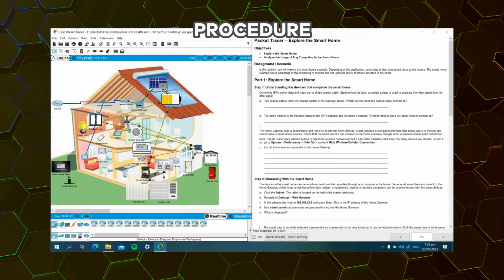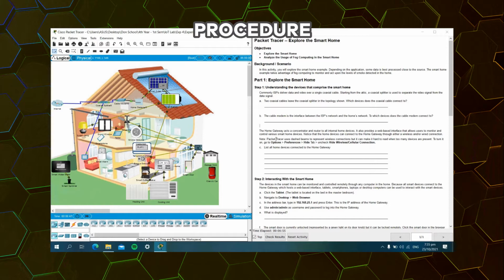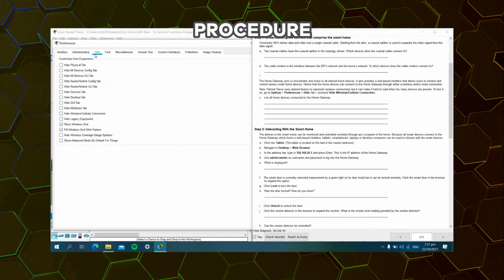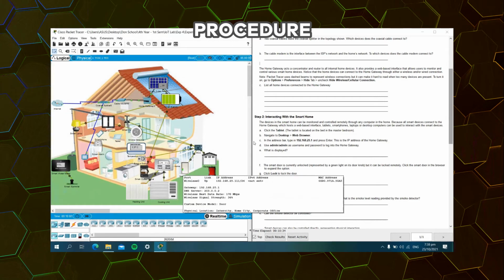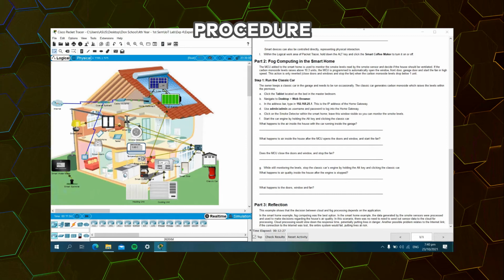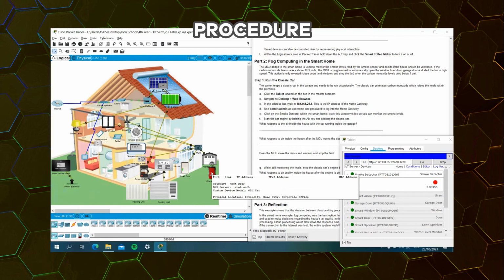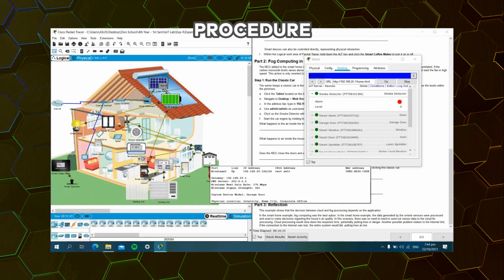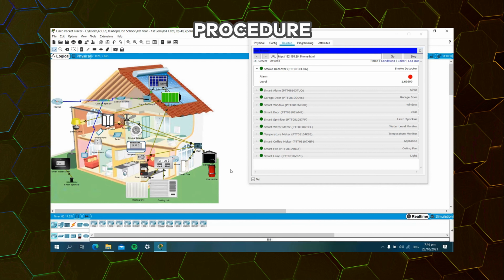Experiment 4 | Internet of Things Laboratory